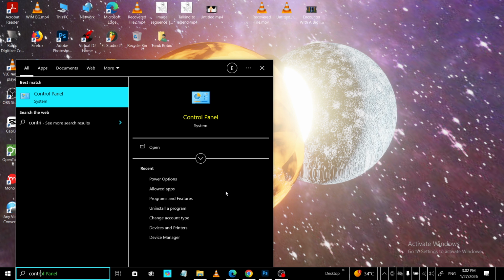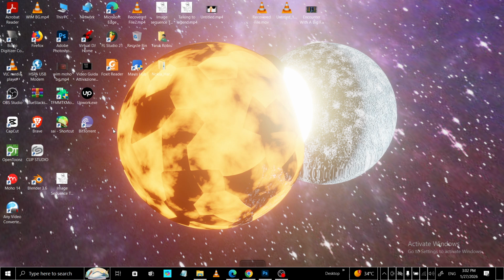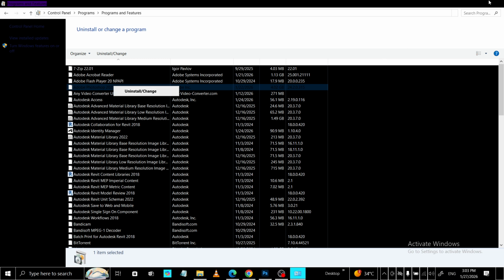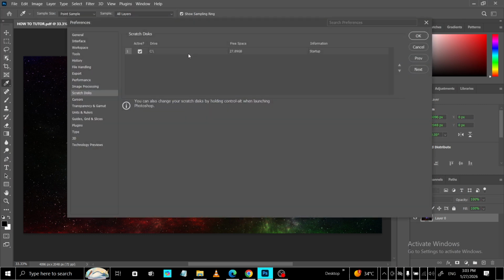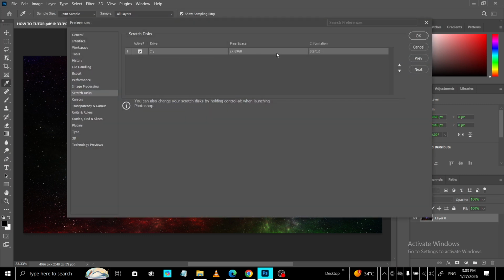How to Move Adobe Photoshop to Another Drive 2026 (EASILY!!!)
In this video, we explore the process of relocating Adobe Photoshop to another drive, ensuring you have ample storage space for your creative projects. Whether you're looking to free up your primary drive or simply want to optimize your setup, this professional tutorial walks you through the necessary steps and considerations to handle the move seamlessly.

By the end of this video, you will be equipped with the knowledge to successfully transfer Adobe Photoshop, along with tips on maintaining your settings and preferences intact. Watch till the end to master this essential skill for smoother software operation!